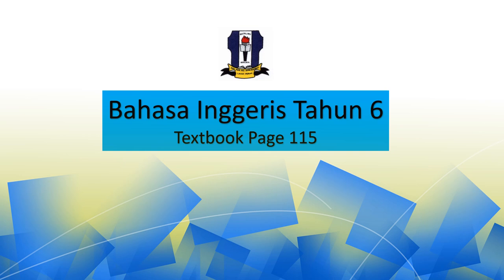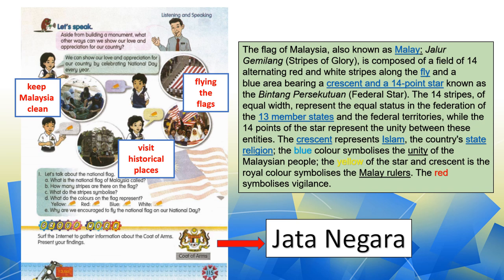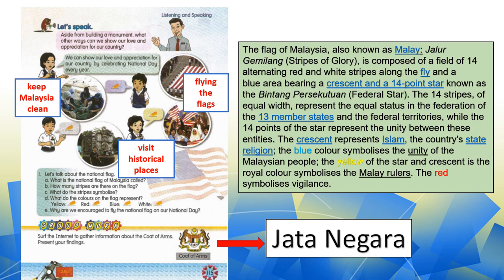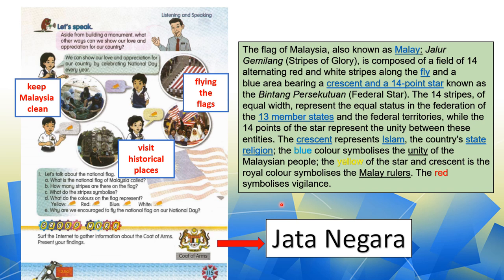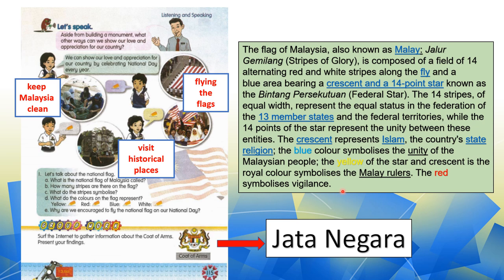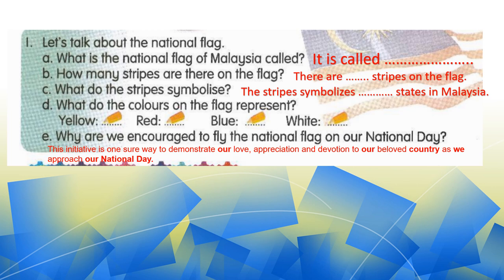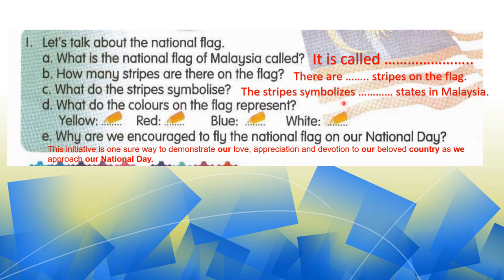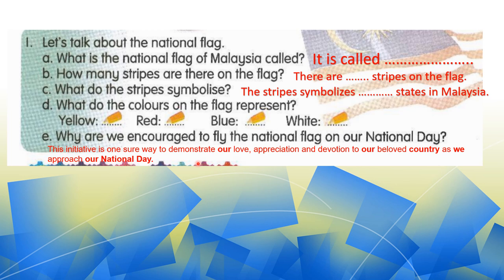BI YR 6 TB PG 115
ENGLISH YEAR 6 TEXTBOOK PAGE 115